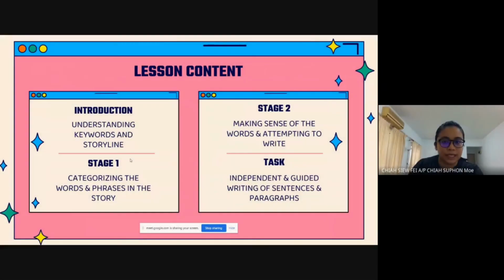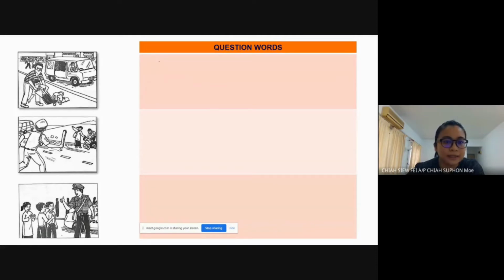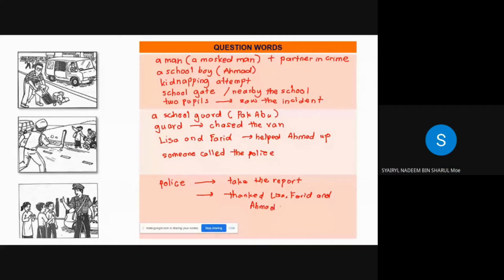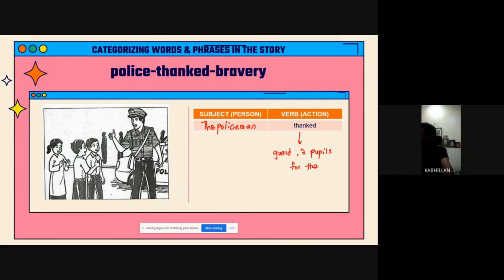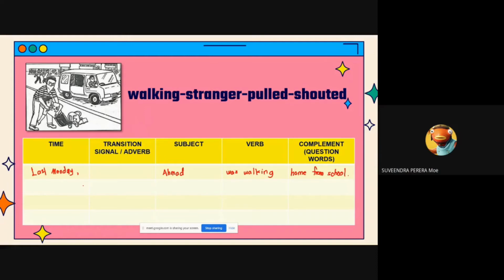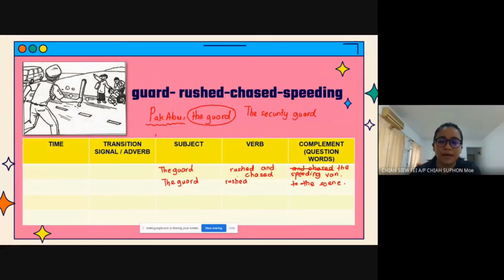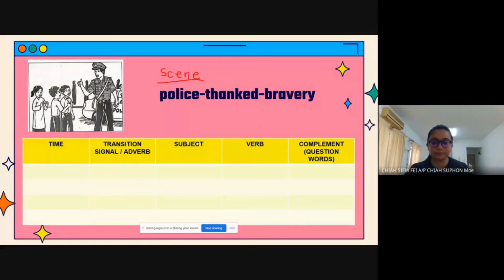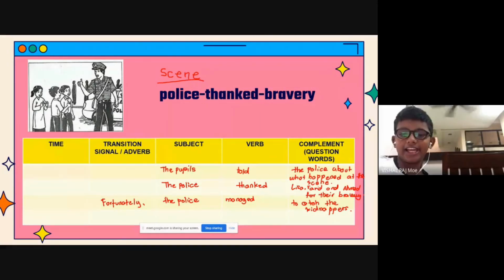WRITING ATTACK: UPSR SECTION C WRITING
A writing class for pupils of all levels. Implementing the use of a writing template to assist pupils to write better sentences with the correct sentence structure. Applicable for all writing levels.